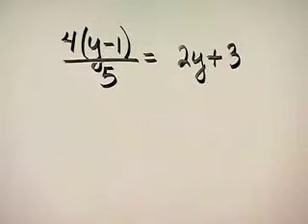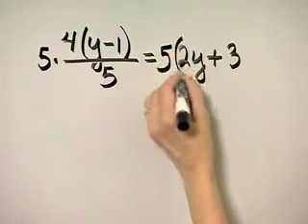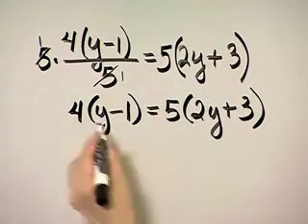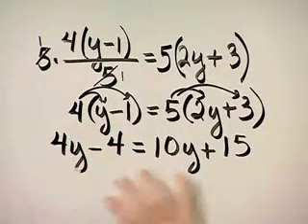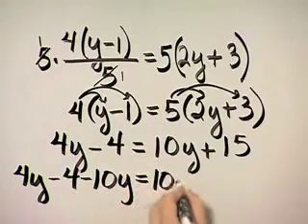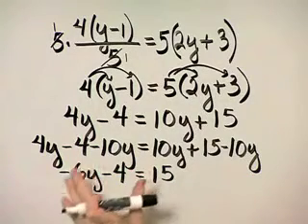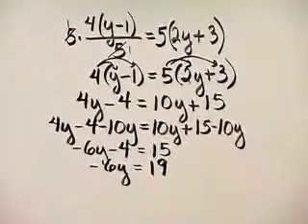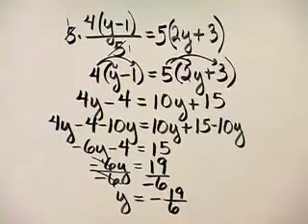Martin-Gay Dev Math Ch 9 Ex 6